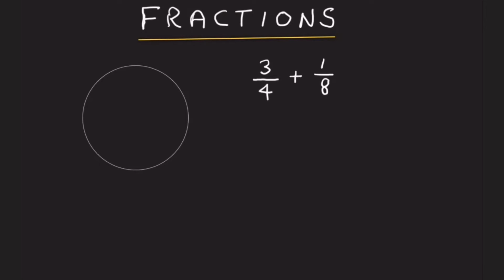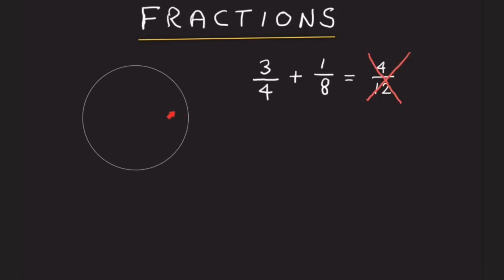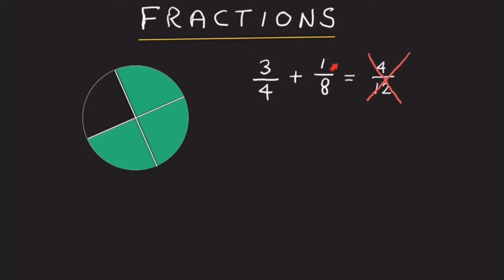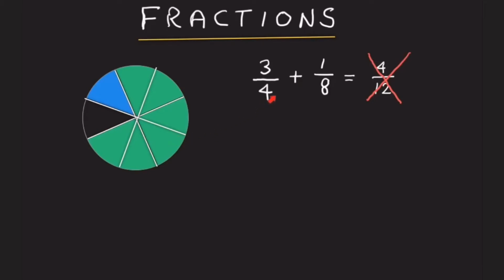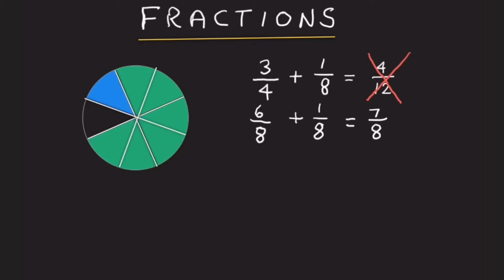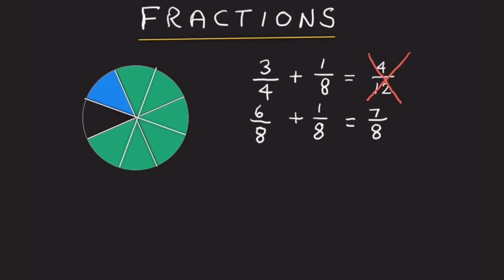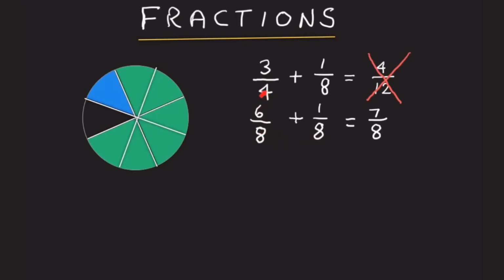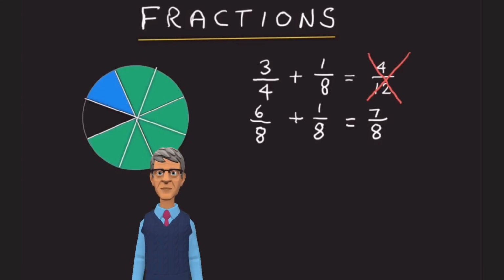Introduction to addition and subtraction of fractions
to get notes and worksheets to accompany this video. George will need some reminding on how to add and subtract fractions but he is also interested in whether Maths teachers always talk to each other about Maths. He is certainly not impressed with the idea of communicating in hex.